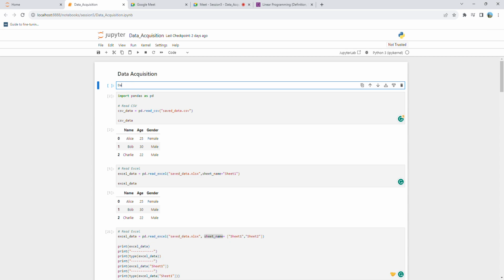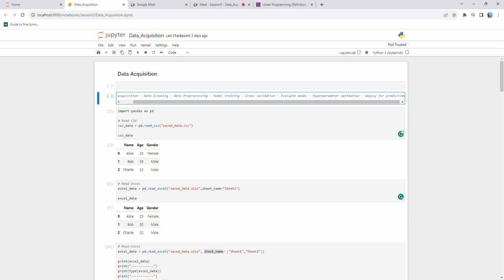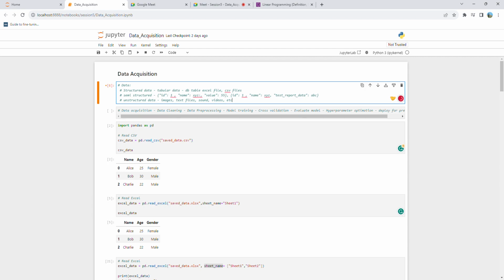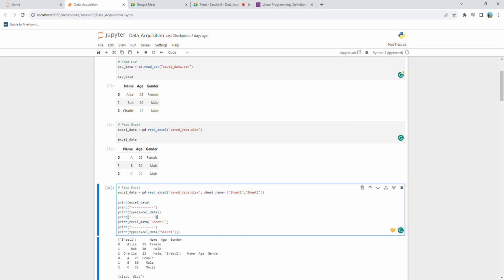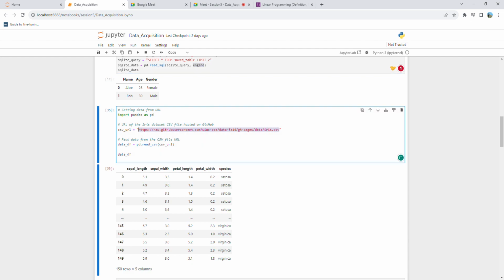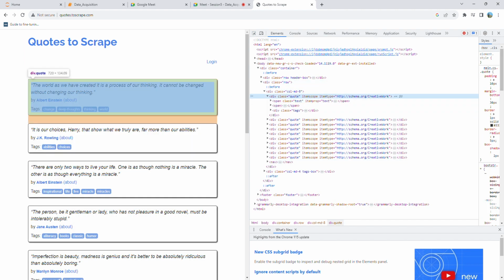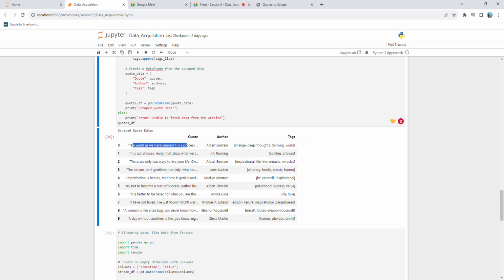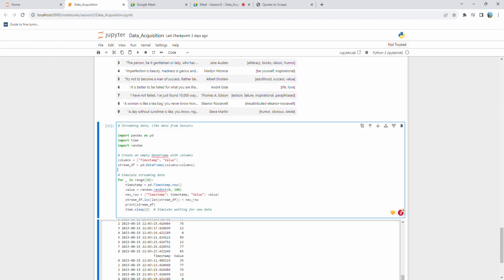Data Acquisition - 1st step in ML pipeline.